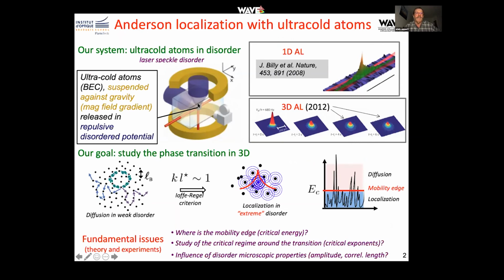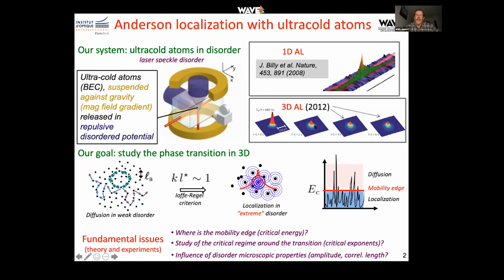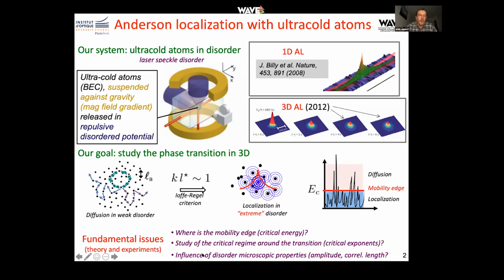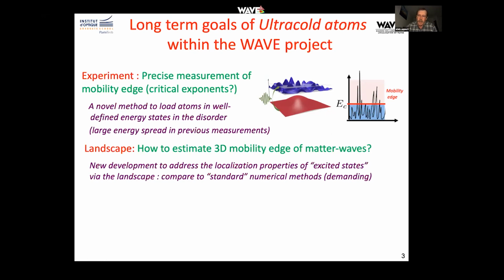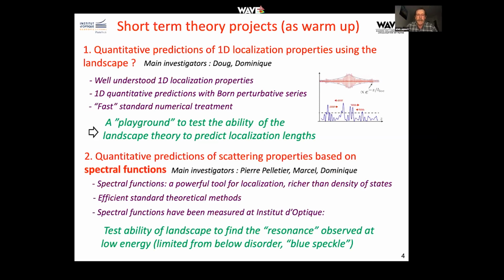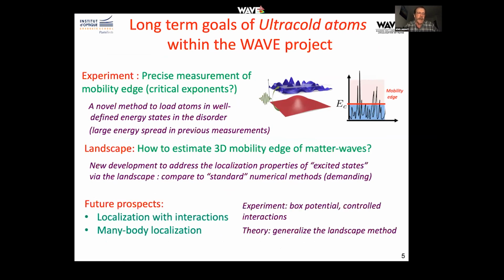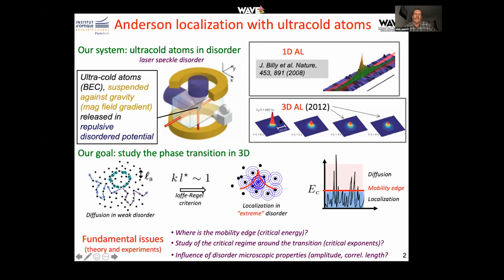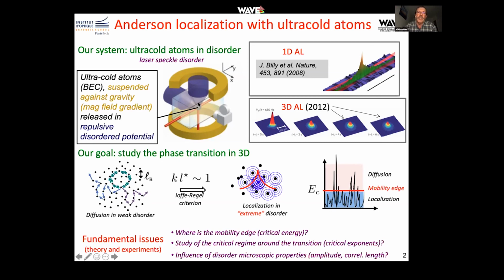‘Cold Atoms In Disordered Potentials...’ — Alain Aspect — Midscale Meeting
‘Cold Atoms In Disordered Potentials: State Of The Art and Connection To The Landscape Theory’ — Alain Aspect — Midscale Meeting

May 2020 — Midscale Collaboration Meeting: The Simons Collaboration on Localization of Waves held their Midscale Collaboration Meeting virtually for the first time ever. Over the course of 6 hours, Principal Investigators, Graduate Students and friends of the collaboration presented research to their peers for discussion and evaluation.

You can view the slides from the May 2020 Midscale Collaboration Meeting at z.umn.edu/MCM_May2020_slides

This video includes a presentation by collaboration Principal Investigator, Dr. Alain Aspect. Currently conducting research at Institut d'optique, he spoke about cold atoms in disordered potentials and how it connects to landscape theory.